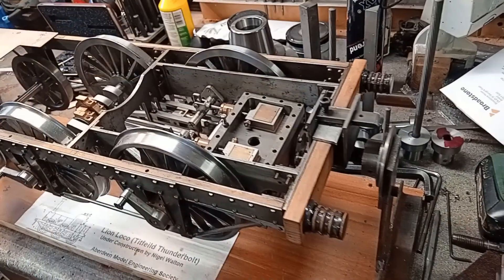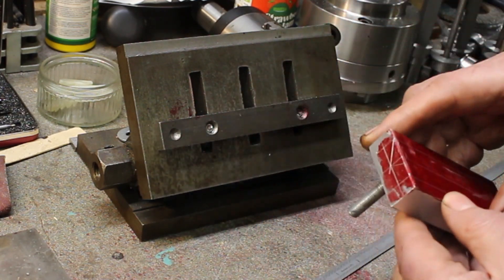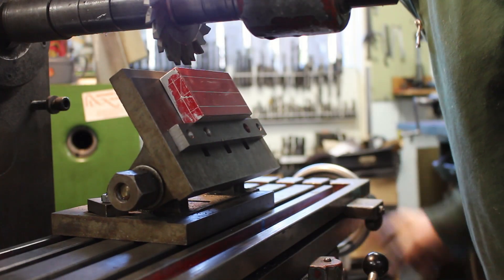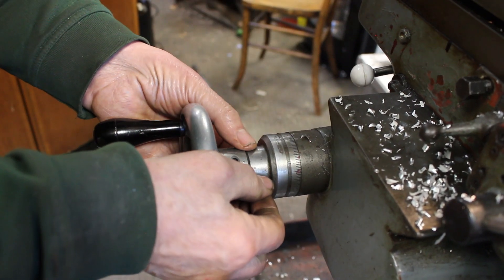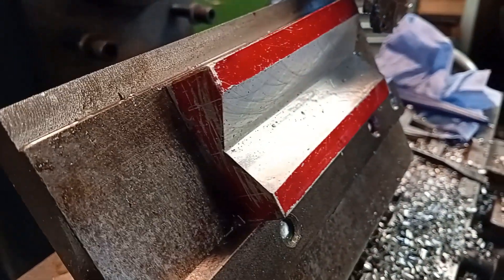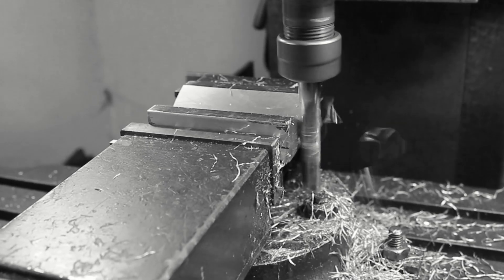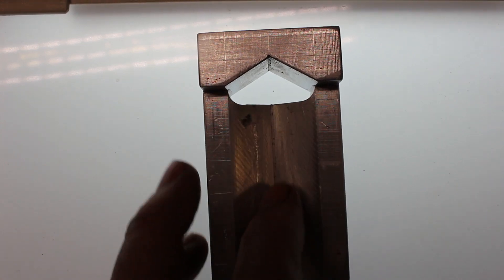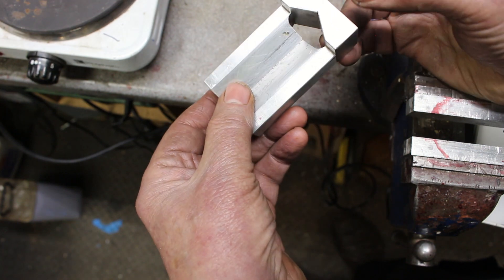Drill Sharpening Gauge | Shop Made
I came across a drill sharpening video by Watch Was Work where he showed a drill grinding gauge he had designed and 3D printed. I liked his idea so made an example in aluminium. In this video I show my method for making this gauge.

Here's a link to Watch Wes Work's video which gives some good drill grinding instruction.

Through out this build I've used my Elliott 10M Shaping Machine , Deckel FP1 milling machine, Elliott Victoria Horizontal Milling Machine and my Warco Lathe.